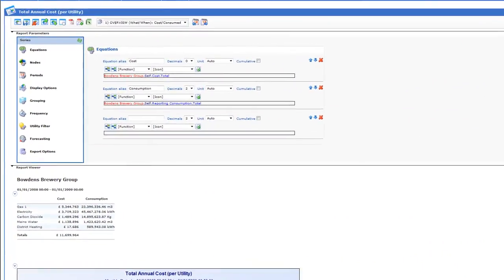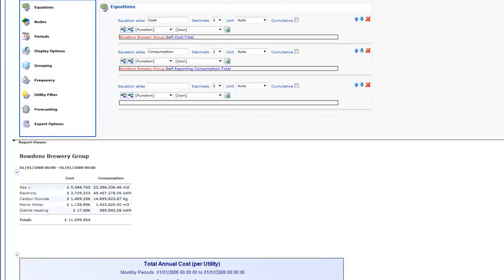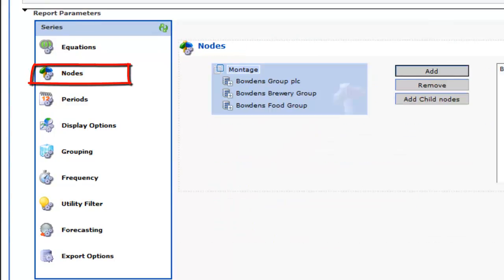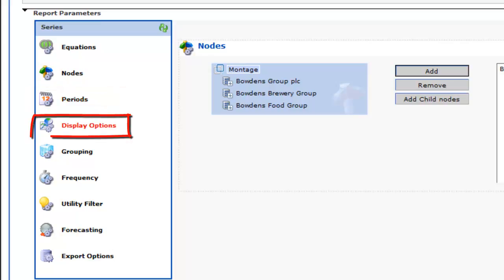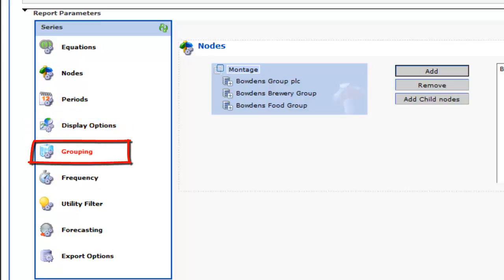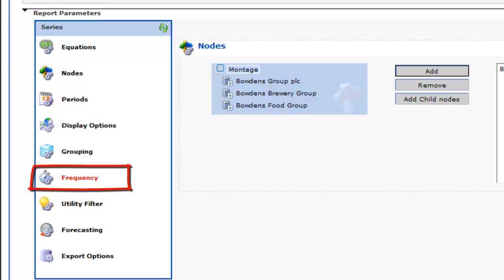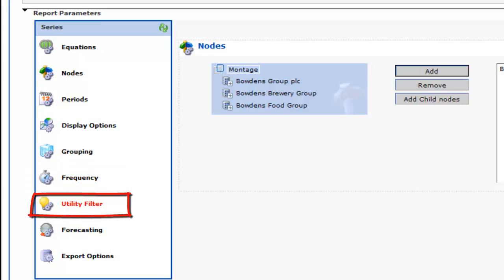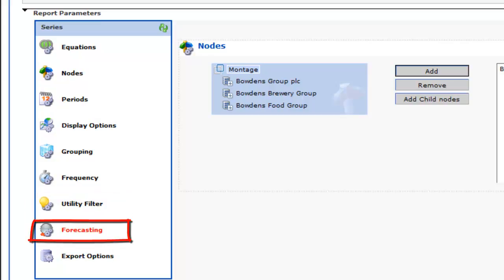Chapter 12 | Montage™: Report Options